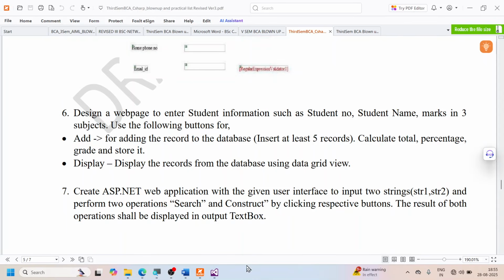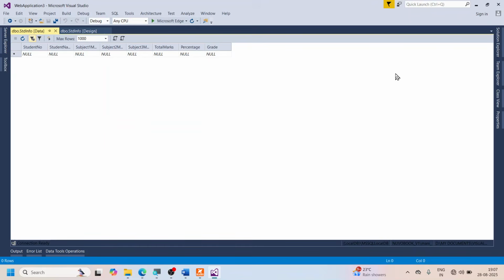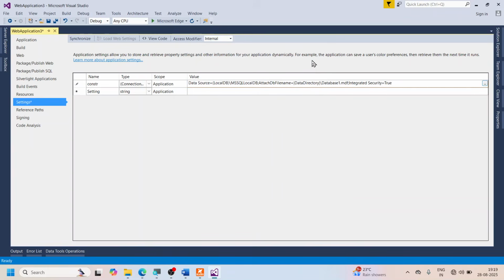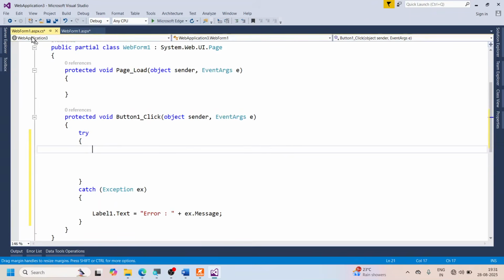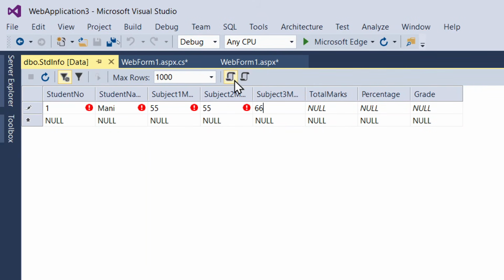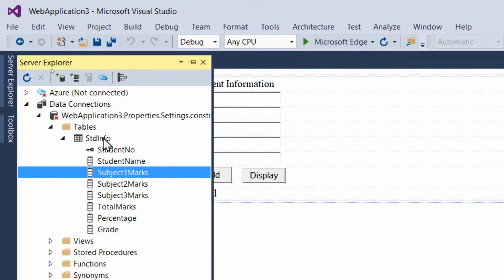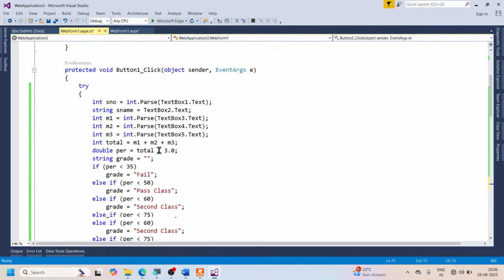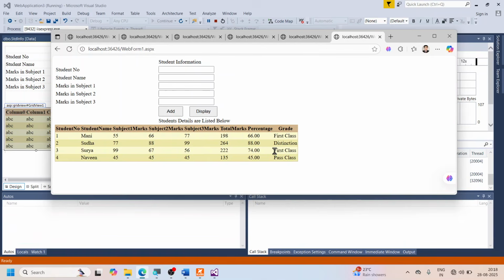III SEM BCA SEP - C# - B6 - ASP.NET webpage to enter Student information and display it in grid view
Design a webpage to enter Student information such as Student no, Student Name, marks in 3 subjects. Use the following buttons for,
• Add - for adding the record to the database (Insert at least 5 records). Calculate total, percentage, grade and store it.
• Display – Display the records from the database using data grid view